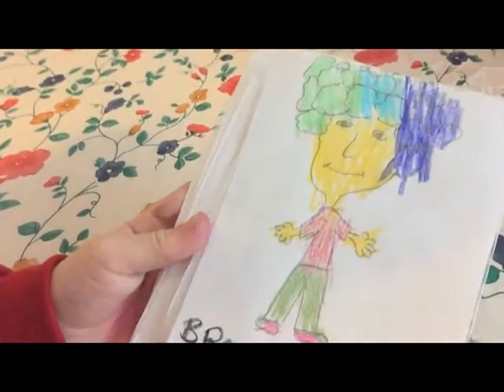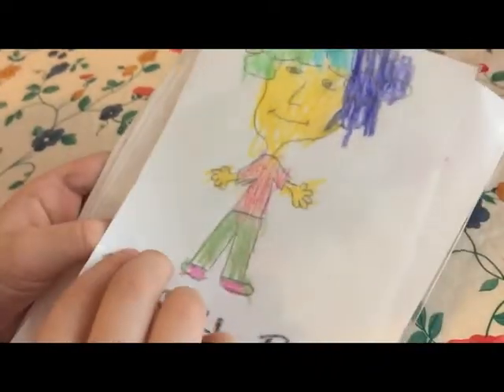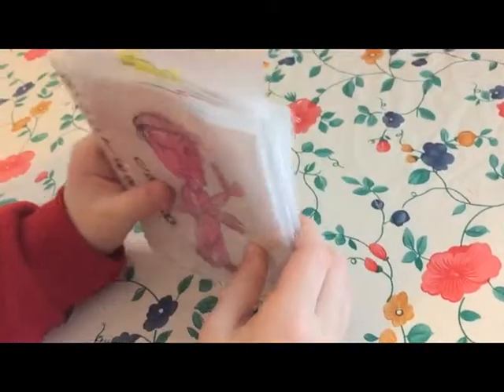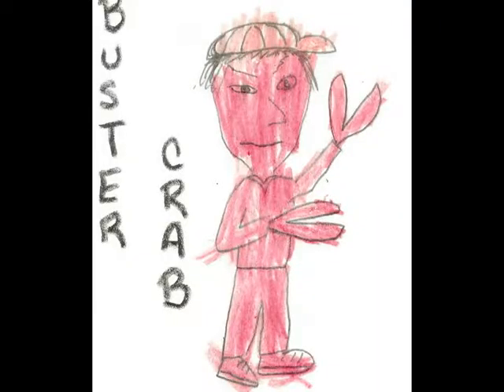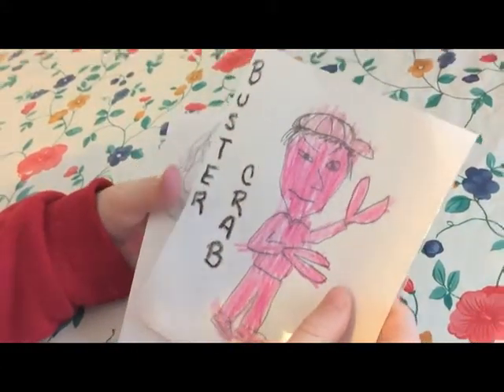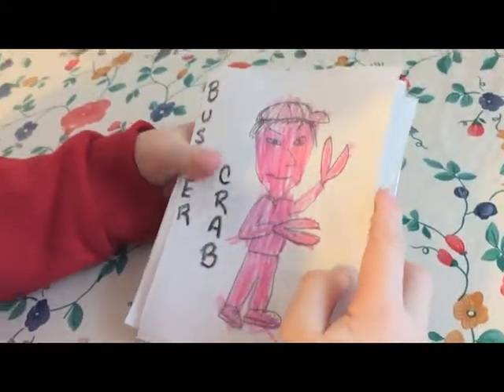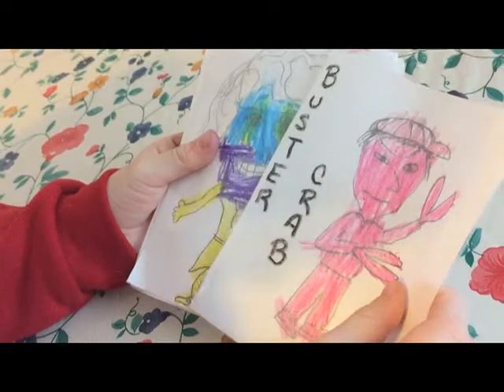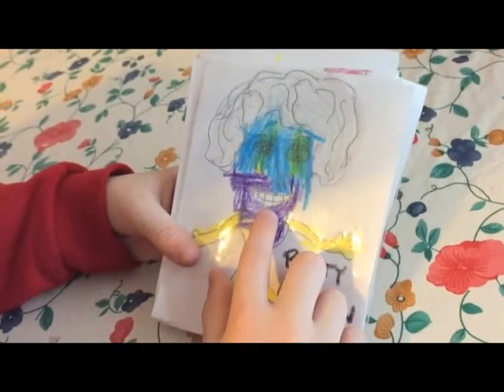Presenting "Knock-Os"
My Dad and I created "Knock-Os"! These are drawings of funny people with funny names! We have a bunch of different ones that we made.

The Knock-Os that we made are:
Betty Cotton - She has cotton for hair.
Johnny Rags - His clothes are all rags.
Dr. G - He is a Doctor who has a guitar for a body.
Wally Waffle - He has waffles for hands. Someone took a bite out of one of them!
Broccoli Rob - He has broccoli for hair.
Vinny Puebelone - He's a plumber with toilet plungers for arms.
Buster Crab - He has crab claws for hands.
Teddy Loaf - He has loaves of bread for arms.

You can download them and print them out and collect them. (if you download them, you get a bonus one that we did not show in the video!) If you want to make your own you can post them in the comment box and we call collect each other's Knock-Os!

We'll post more when we make more.